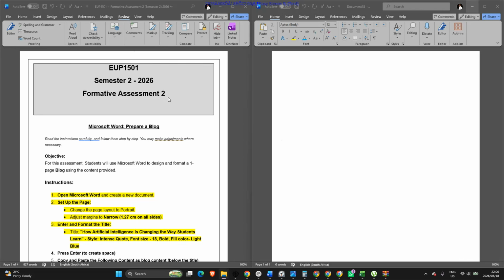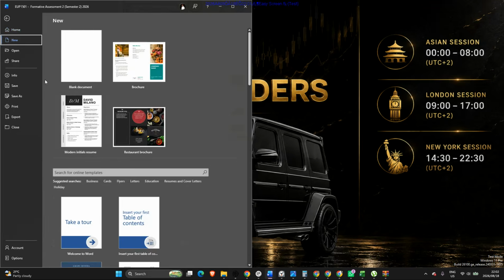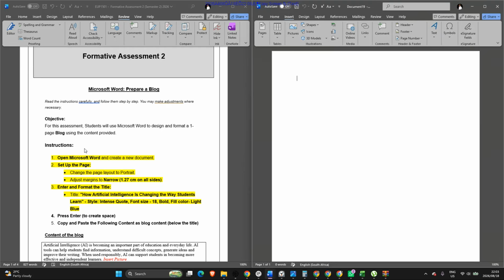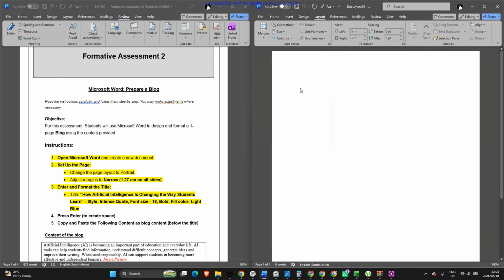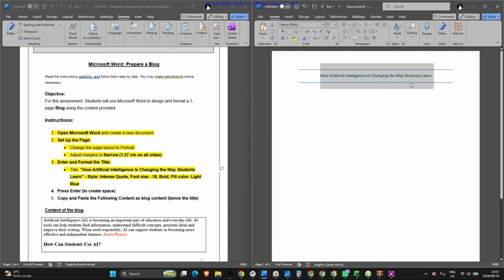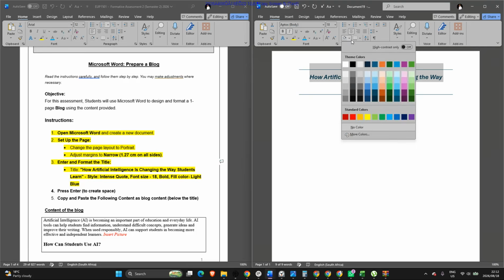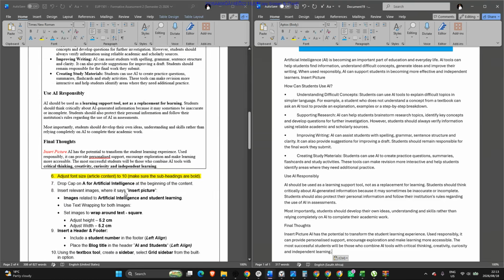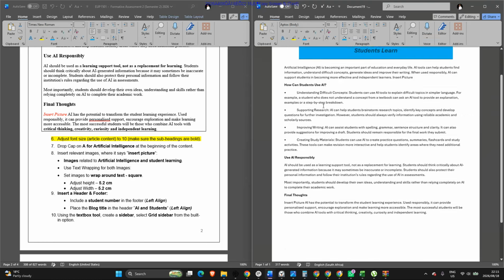EUP1501 Assessment 2 2026 | Tutorial & Assignment Assistance | UNISA - PART 1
📚 EUP1501 ASSESSMENT 2 2026 | UNISA ASSIGNMENT 2 TUTORIAL & ASSISTANCE

Are you working on your EUP1501 Assessment 2 for 2026?

This tutorial provides guidance and assistance to students who are working on their EUP1501 Assessment 2. The video is designed to help students understand the assessment requirements, approach the questions correctly and improve their understanding of the work.

📌 MODULE: EUP1501
📌 ASSESSMENT: Assessment 2
📌 YEAR: 2026
📌 SUPPORT: Tutorial and academic guidance

⚠️ IMPORTANT: This video provides tutorial guidance and academic assistance. Students remain responsible for completing and submitting their own work in accordance with their institution's academic integrity requirements.